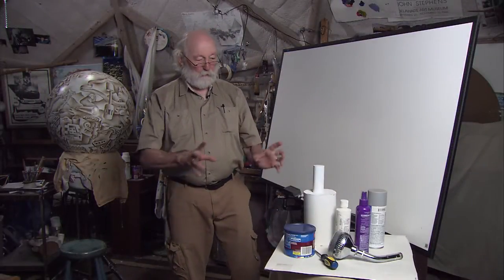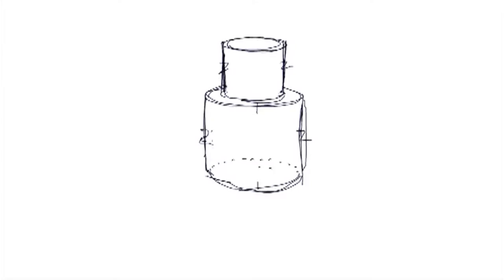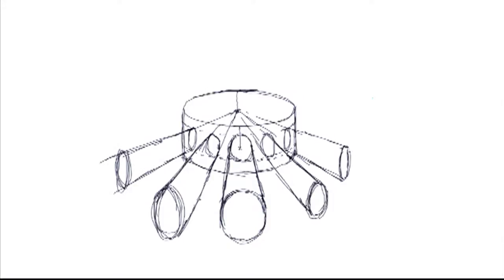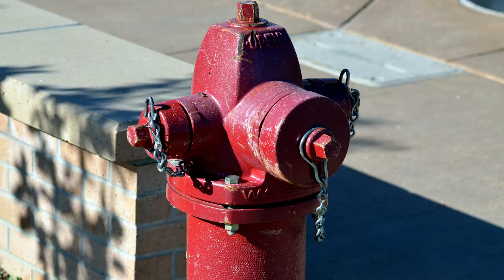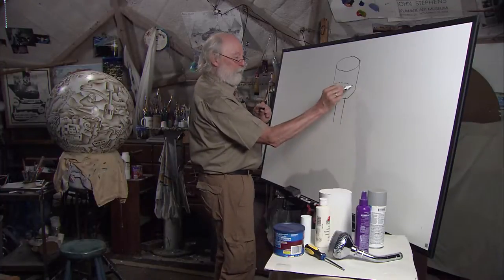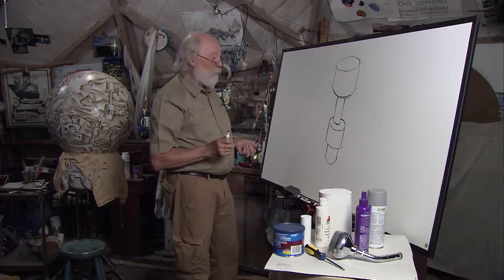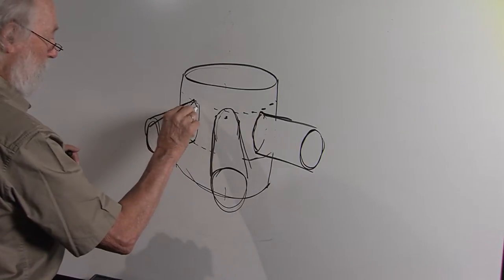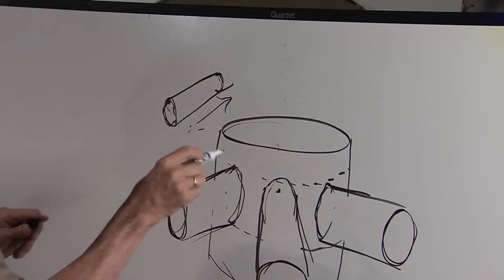Art Basics with Dick Termes: Drawing - Cylinder Addition